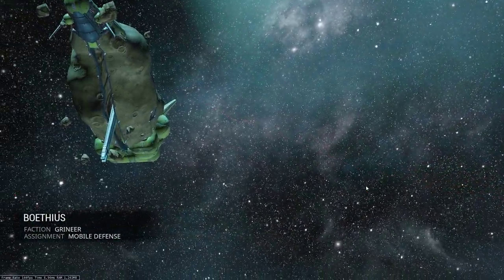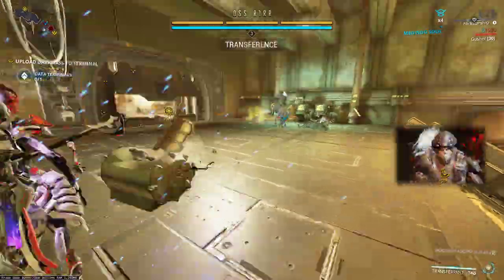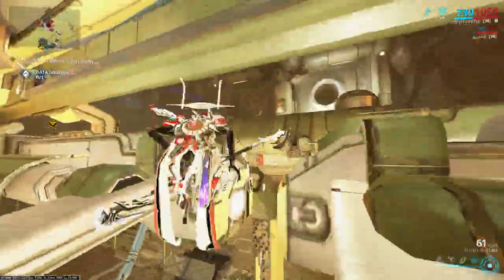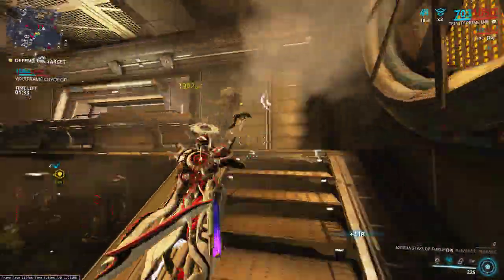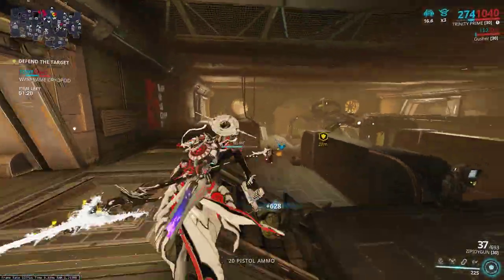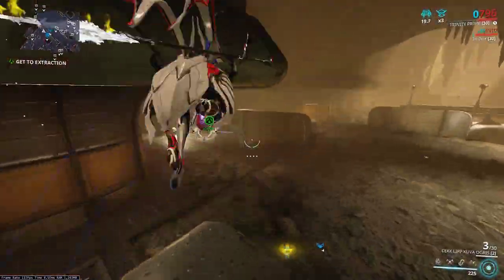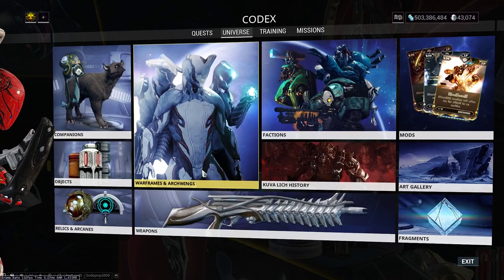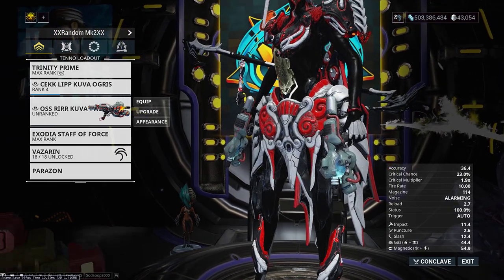Warframe - 4th Kuva Lich VANQUISHED - MR 27 - New Hotfix - Nickstarship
4th Kill of Kuva Lich By Nickstarship (Gameplay before new Hotfix)